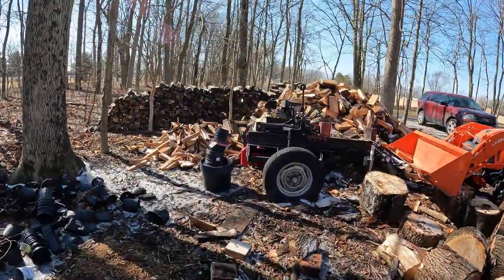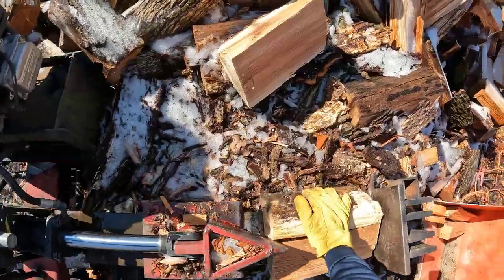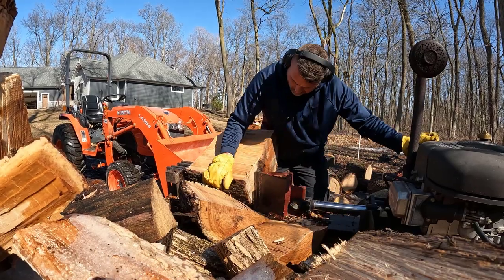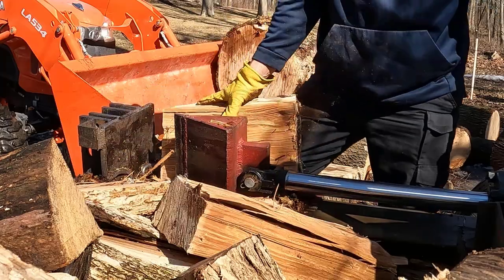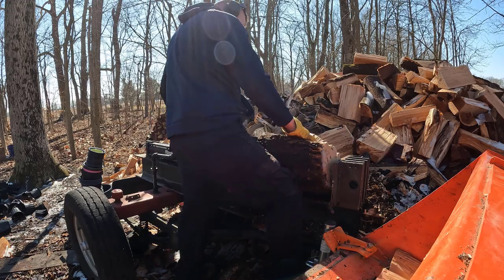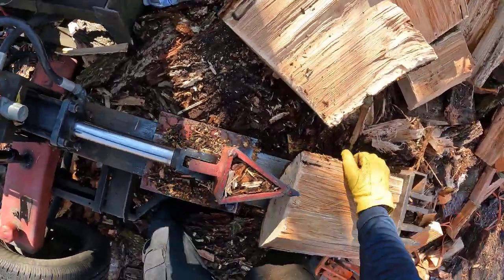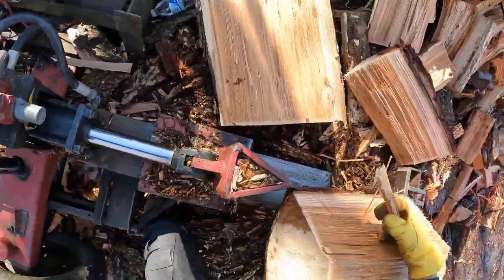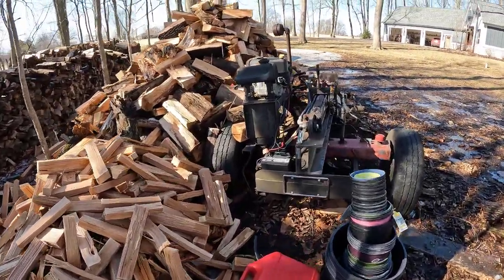Firewood for Smoking | BEST types of Wood for Smoking | Kubota B2650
Had some big hickory firewood rounds left to split.  I need firewood for smoking meat.  The weather was great and the Kubota B2650 gave me a big hand.  Watch me process firewood from start to finish and talk about selling and pricing the firewood. Also the difference between firewood and smoking wood.

My OUTDOOR EQUIPMENT LIST
Kubota B2650
Echo CS-490 Timberwolfe Chainsaw
Homemade 22C Commercial Log Splitter

⭕️ WYZE HEADPHONES ➔
⭕️ COWHIDE WORK GLOVES ➔
⭕️ LOG JACK ➔
⭕️ ECHO CS-490 CHAINSAW ➔
⭕️ GOPRO 10 (VIDEO CAM USED TO FILM) ➔

I live in Central Indiana and have around 8 Acres of Land.  Five acres are heavily wooded and three acres are open and grassy areas.  I enjoy working on our property and making improvements indoors or outdoors.  I'm not a professional and want to show you that you don't have to be one either!

New videos uploaded every week at 9:11am❗️ neverforget #9-11

THANK YOU ❗️  HPH